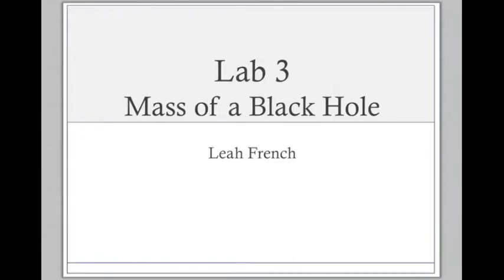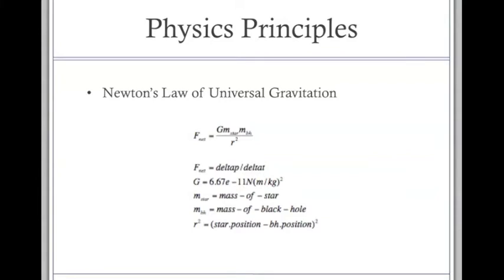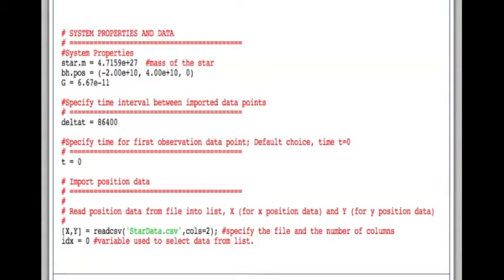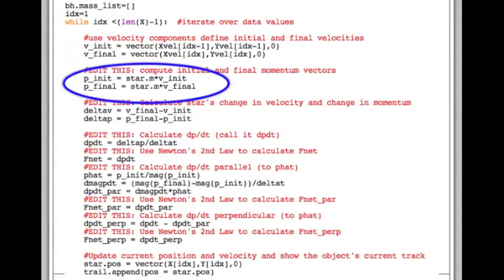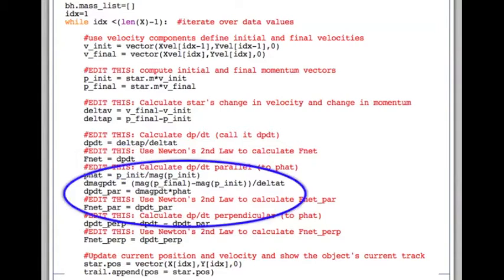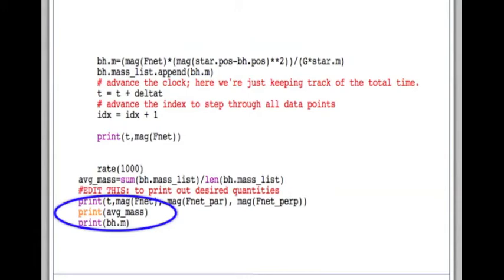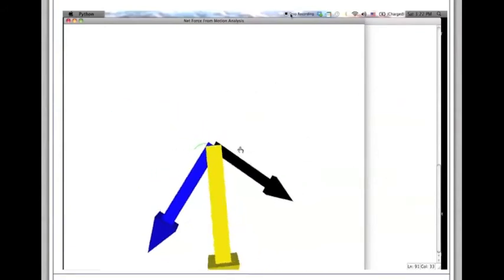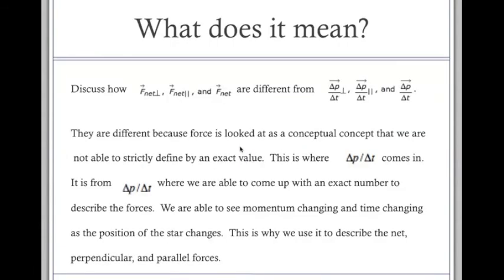Lab 3 - Mass of a Black Hole